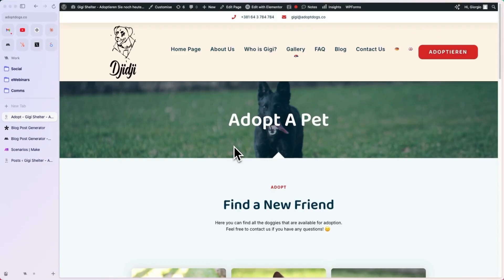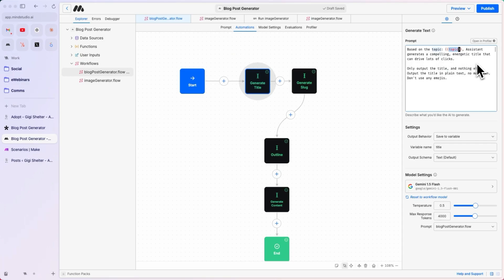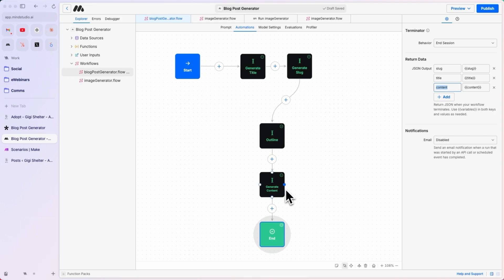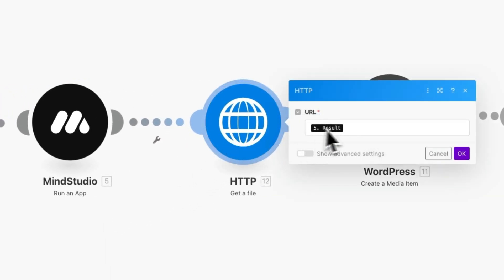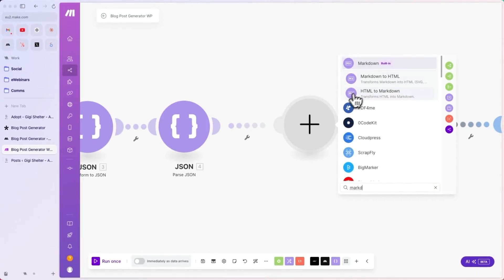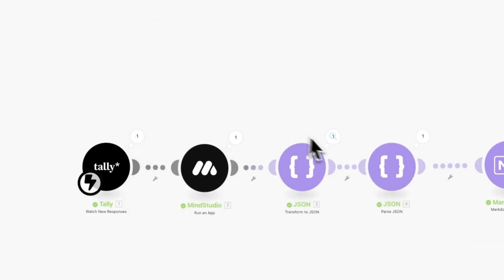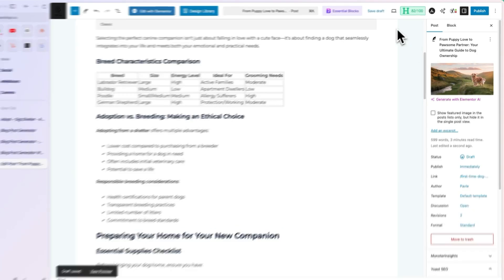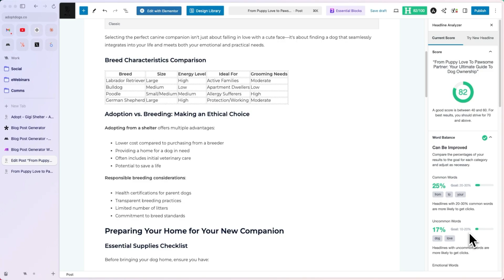Boost Your Blog Traffic: AI-Powered Content Generation for WordPress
Save time and boost your content creation with AI! In this video, we'll show you how to use MindStudio and Make to automatically generate blog posts for your WordPress website. We'll use a dog shelter website as an example, but this process can be adapted for any niche!

Timestamps

0:00 The Challenge of Content Creation
0:44 MindStudio Setup
3:02 Make Scenario Setup
5:19 Testing the Automation
7:35 Previewing the Final Blog Post on the Front End
8:00 Publishing the Post and Conclusion